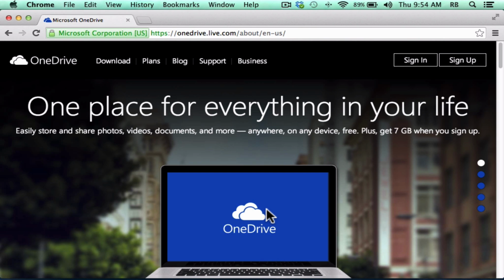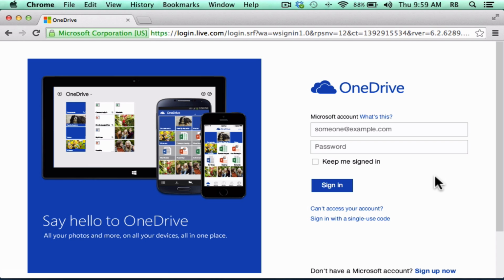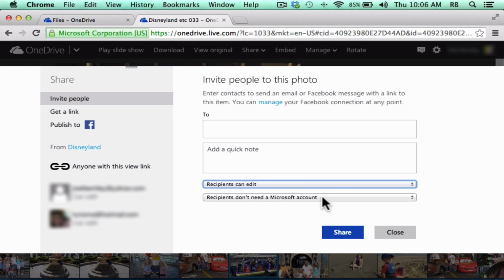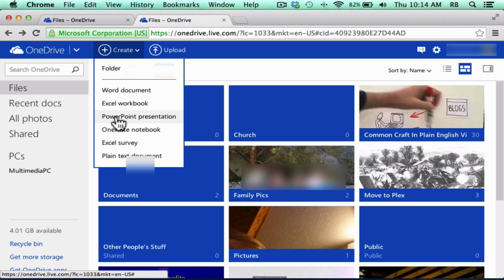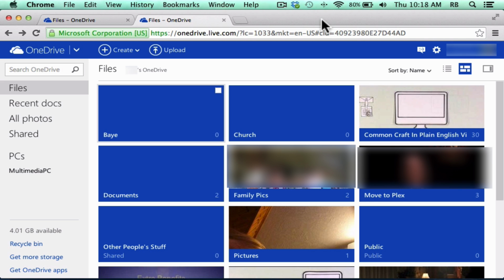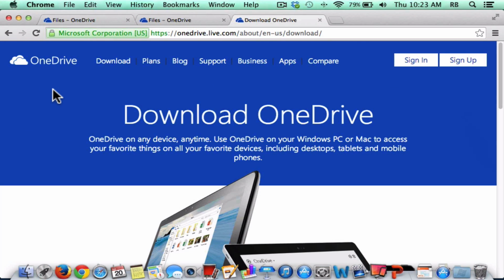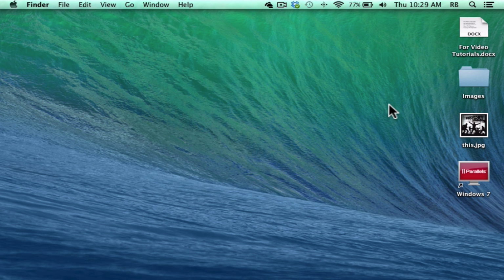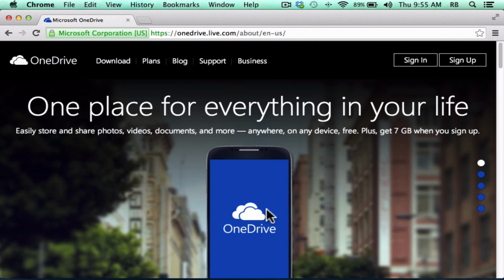Microsoft OneDrive Mac Tutorial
Learn how to set up OneDrive / SkyDrive on your Mac computer.  Great way to store your documents in the cloud and sync them across all your devices.